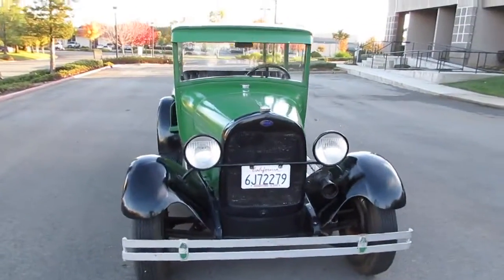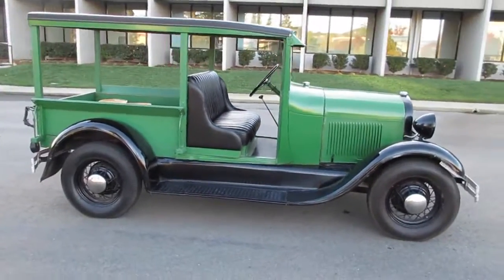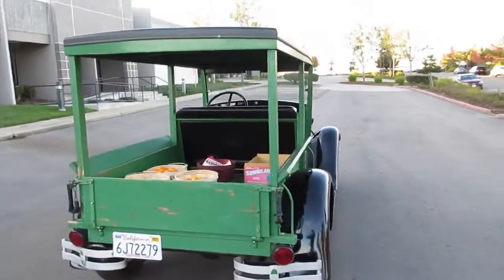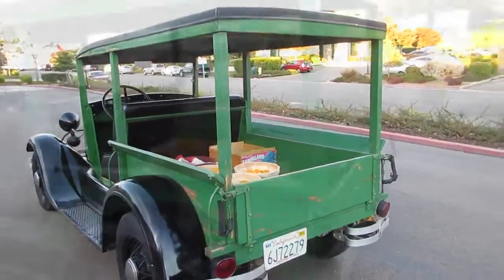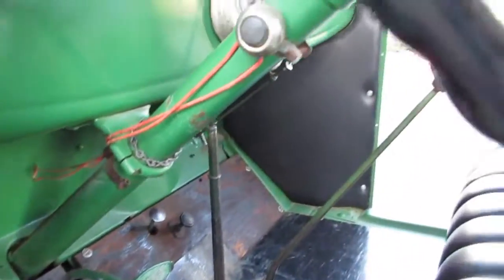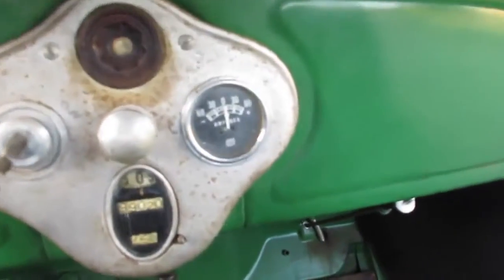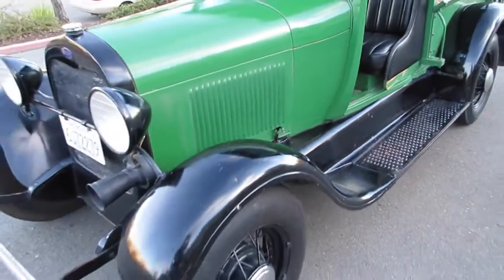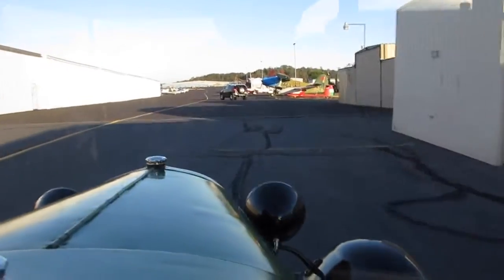1928 Ford Model A Produce Truck (Huckster) on GovLiquidation.com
- You are looking at a 1928 Ford Model A Produce Truck (Huckster).  Bidding will be open between Dec 15- Dec 17.  The truck is located in Auburn, CA, and can be viewed on our

Vin # A13167. Powered by the original Ford 4 cylinder gas engine. 3 speed manual transmission. This truck starts easily and runs good. the transmission works as it should. The body steel and wood are in good condition. The tires have good tread and some cracking. 4 wheel mechanical brakes. The "Huckster" was not a Ford model, but rather a style of converted vehicle used in the early part of the 20th century. Normally built by converting a pick-up body, although most models could be used, the rear of this type of vehicle was often fitted with a wood enclosure which had plenty of space for wares. Normally, they had cloth or leather panels to allow easy access to the rear portion of the vehicle which was filled with goods for sale. In other words, this was a conversion built expressly for peddlers, or hucksters, and used for delivering small goods such as fruits, vegetable or ???